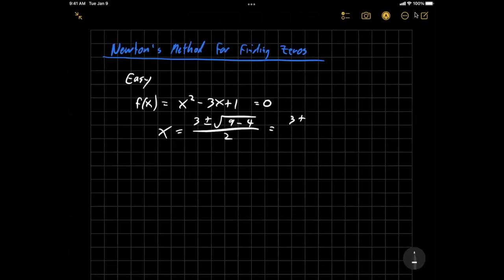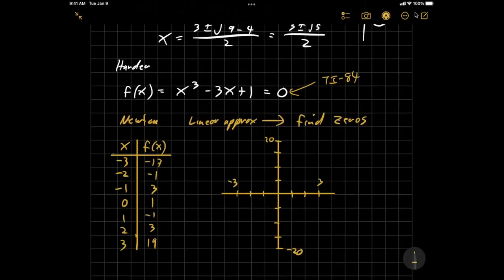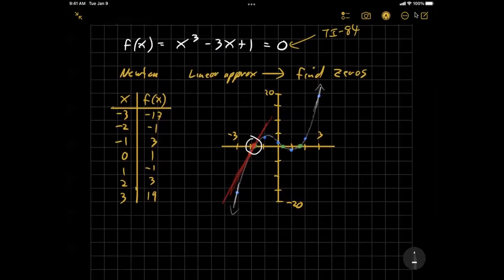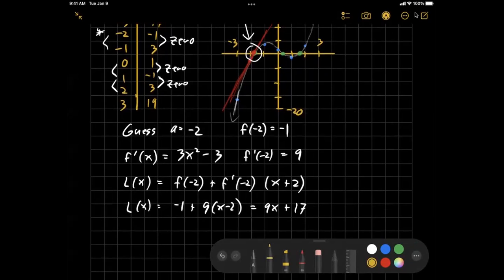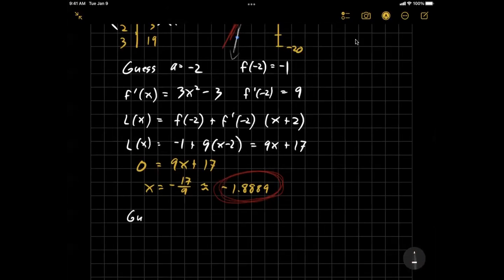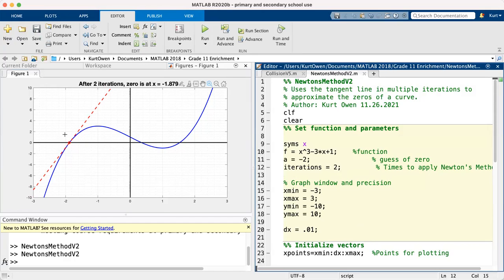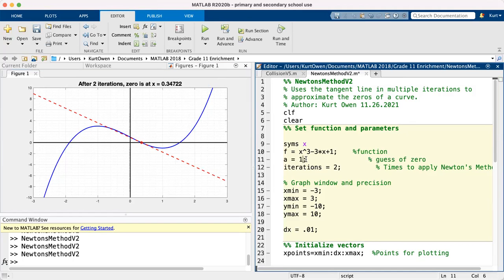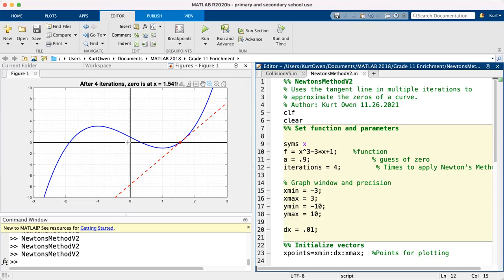Newton's Method For Finding Zeros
This video goes through using Newton's Method for a cubic function and uses MATLAB to visualize the process.